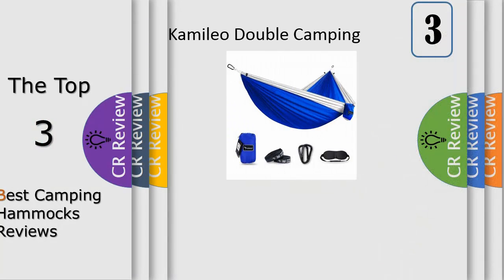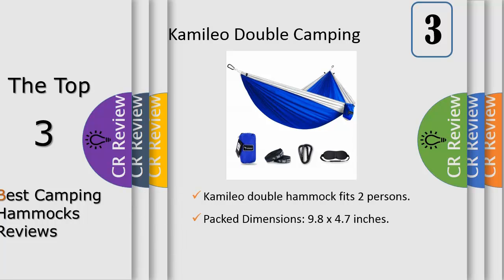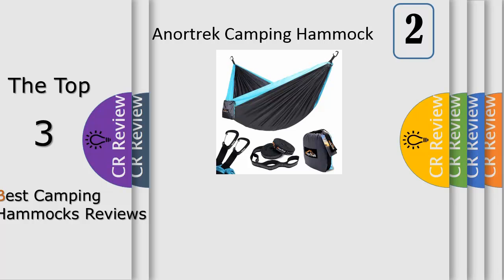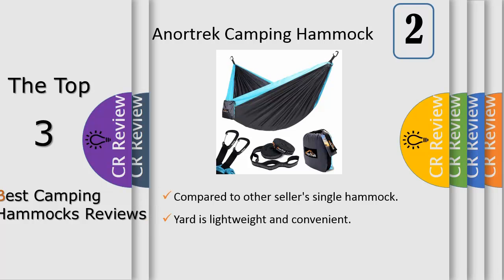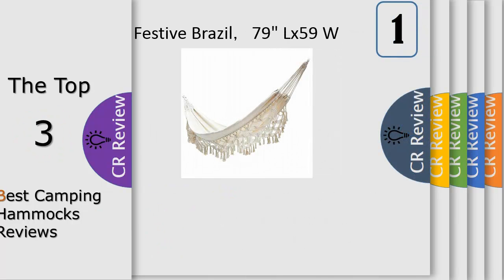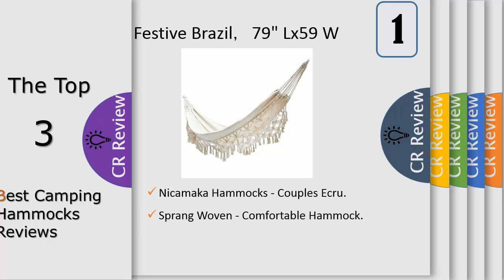Top 3 Best Camping Hammocks Reviews In 2024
Get Discount From Here:
3. Kamileo Double Camping Hammock
2. Anortrek Camping Hammock
1. Handmade Brazilian Natural Ecru
Reason 1: AnorTrek hammock with two hammock tree straps. 10 feet long (20 ft total) x 1 inch wide, 18+1 loops (38 total),
600+ lbs per strap (1200+lbs total). no-stretch heavy duty triple stitched seams. Over 20 feet apart and easy to find two trees,
posts, large rocks, roof racks, boat masts, docks, and more to hang Anortrek hammock.
Reason 2: Compared to other sellers' carabiners. We use 2 aluminum wire gate carabiners 2,248-pound rating for hammocks.
More lightweight, wire gates make them quickly open one-handed and prevent them from snagging and ripping straps accidentally.
Upgraded straps connected aluminum wire gate carabiners and hammock make it stronger. Other sellers sell these 2 aluminum wire gate
carabiners with $9.99.
Reason 3: Anortrek hammock uses new parachute nylon material.It is soft, breathable, mildew-resistant nylon and more comfortable.
Triple interlocked stitches make the hammock stronger and keep your safety.